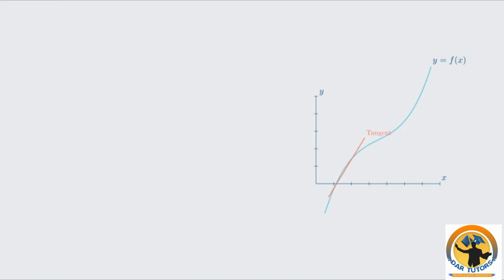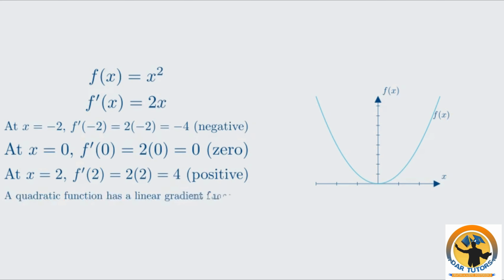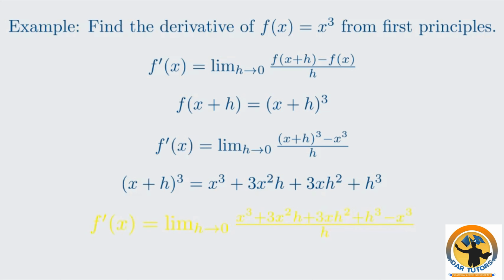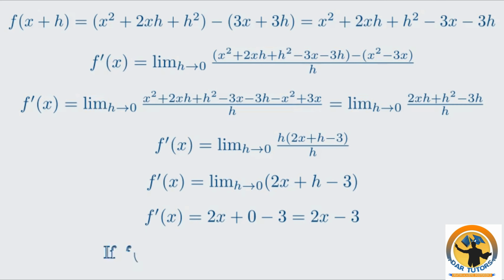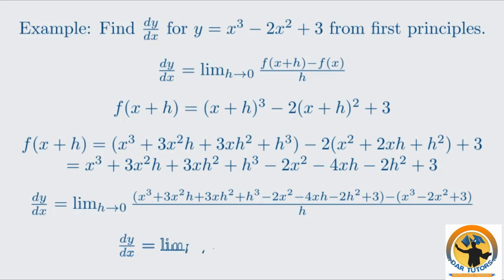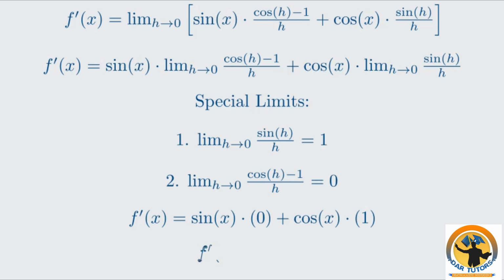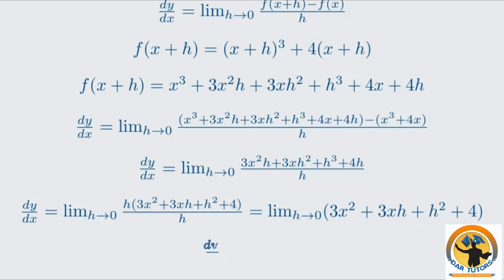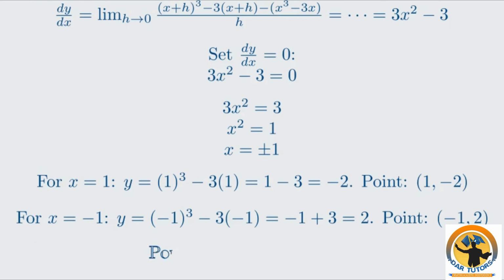Differentiation from First Principles IB Math AA HL